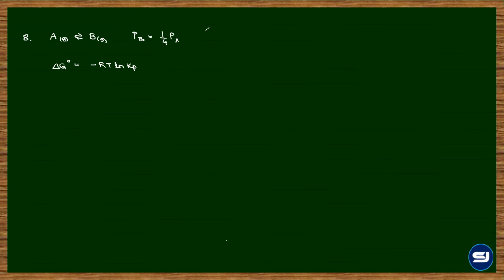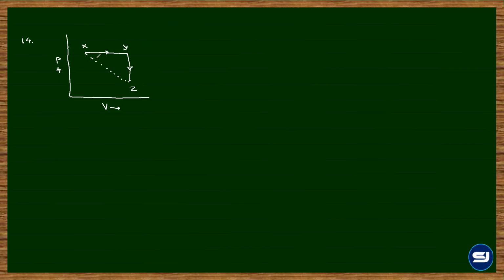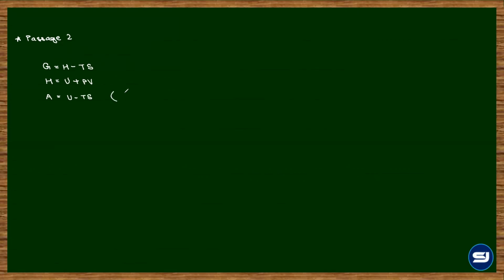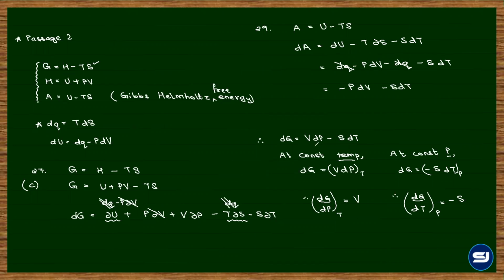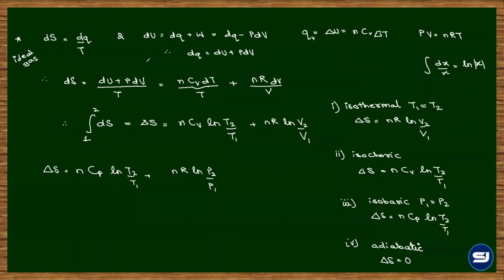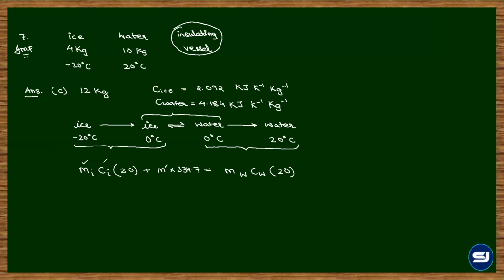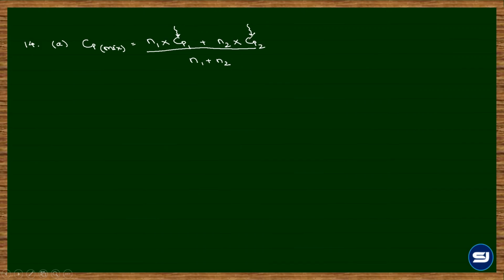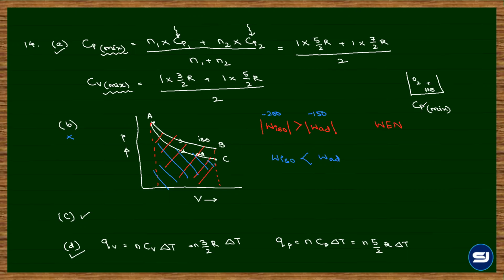UNIT 3 : JEE ADVANCED CENGAGE DPP 5.5 & 5.6